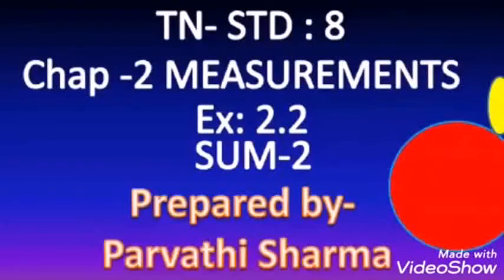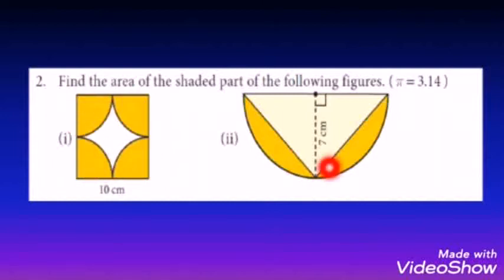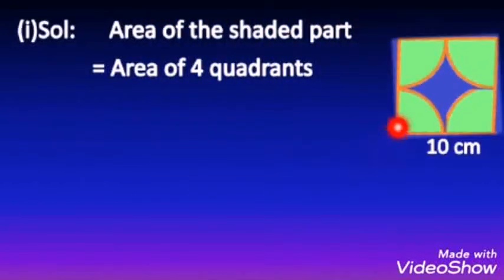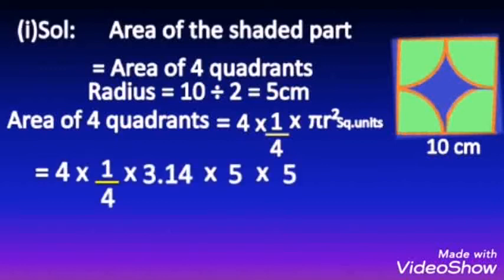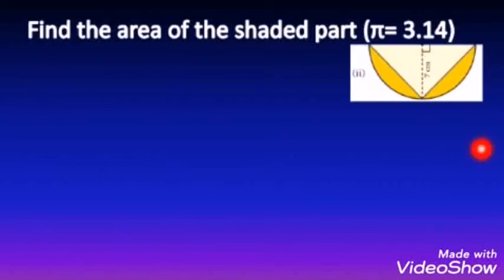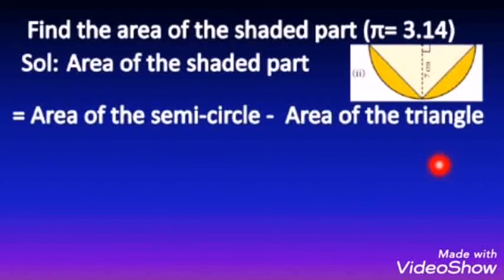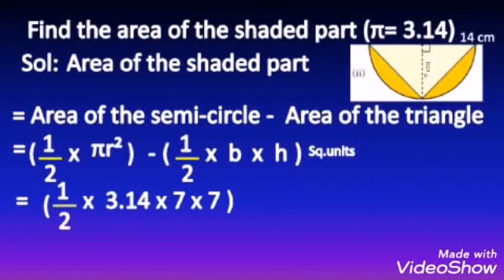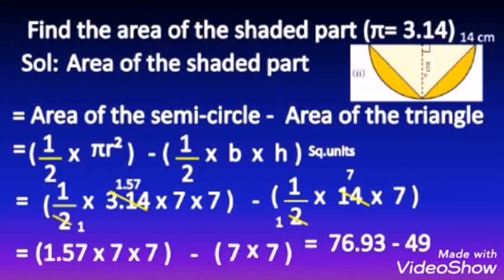STD-8 CHAP-2 MEASUREMENTS EX:2.2 SUM:2 (TN)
SOLUTION FOR EX:2.2 SUM : 2
SAMACHEER SYLLABUS